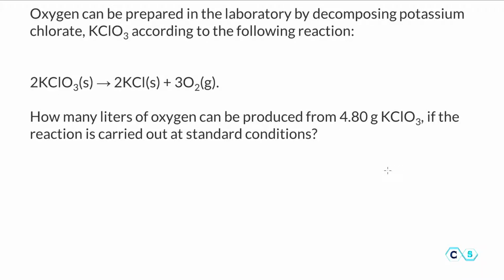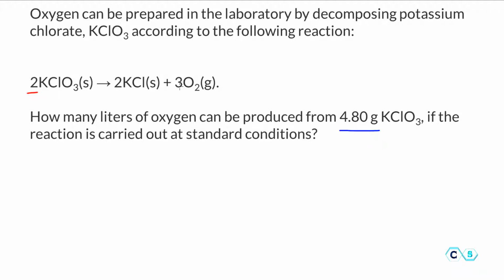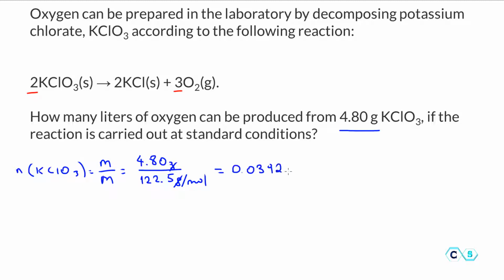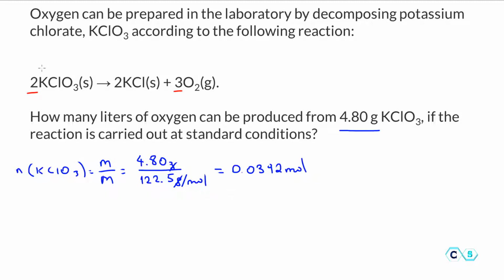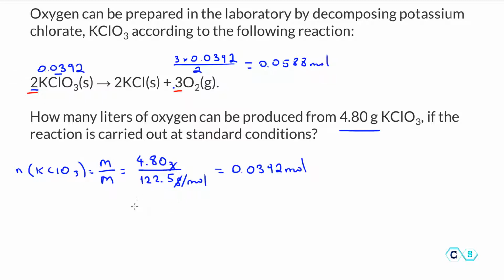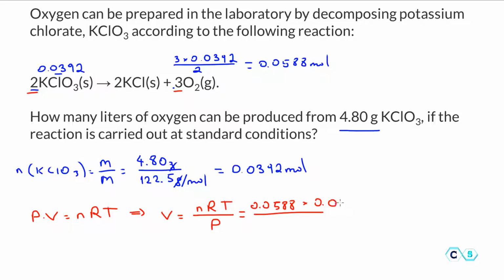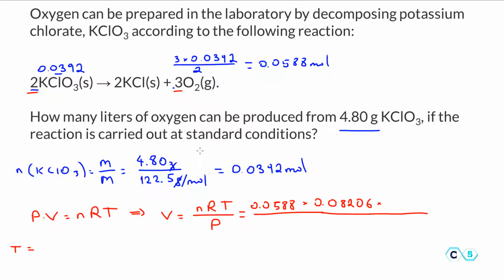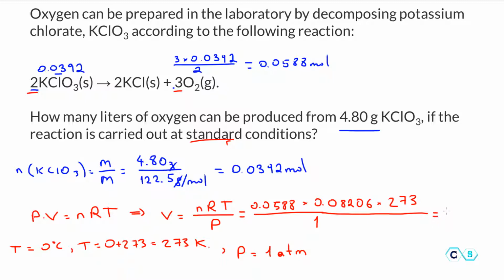Gas Stoichiometry: Practice Problem 1